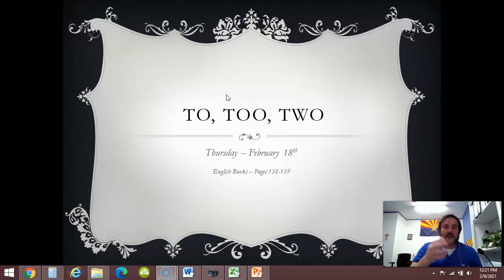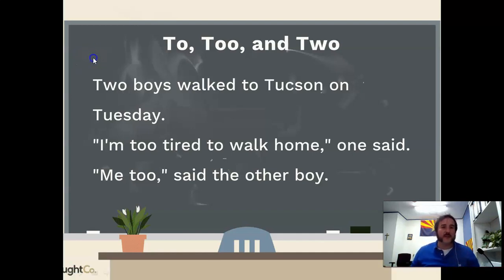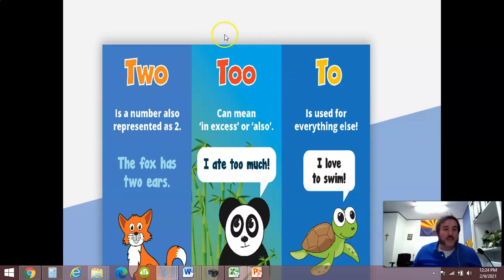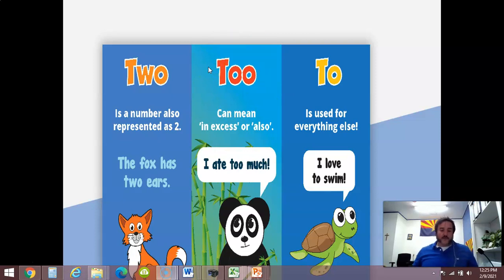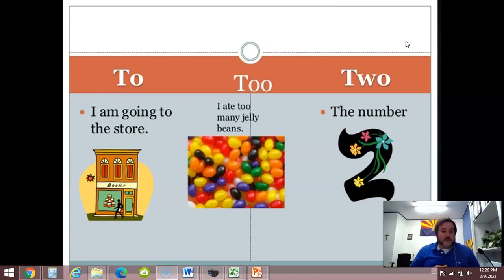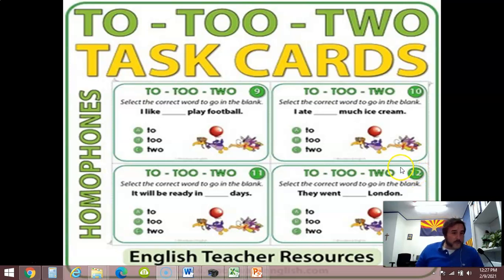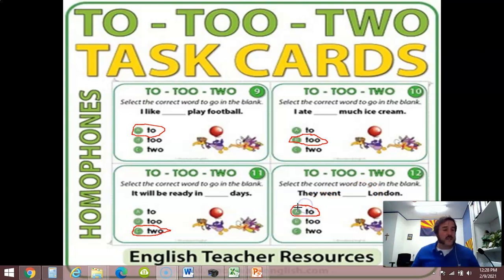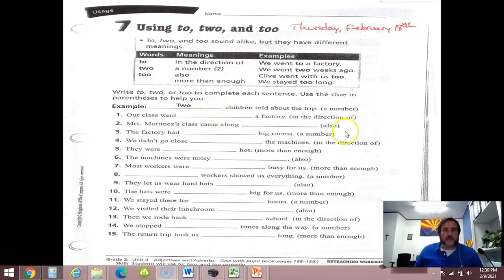2 18 English to, too, two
Thursday, February 18th - English